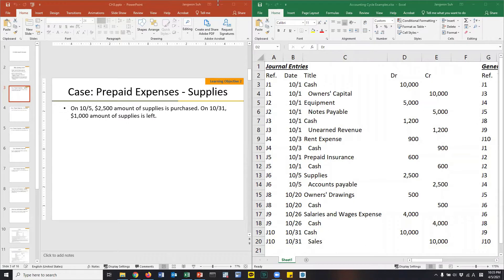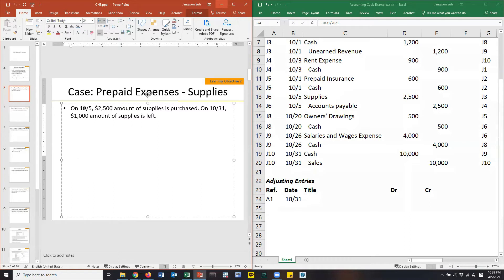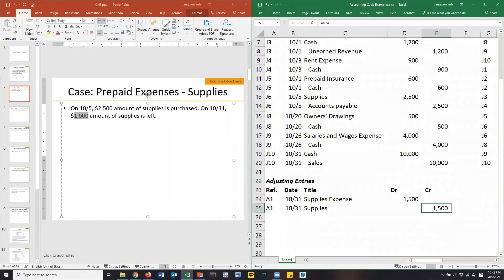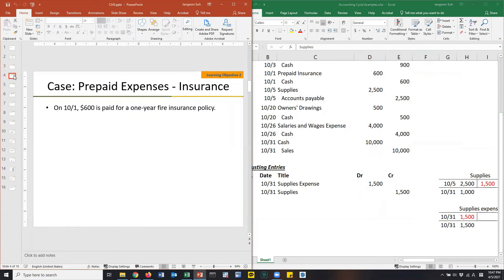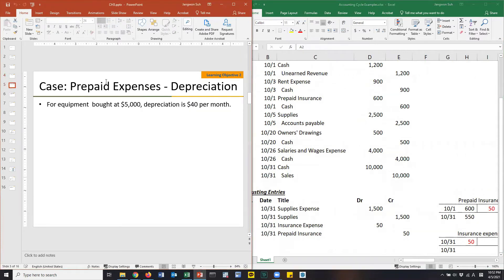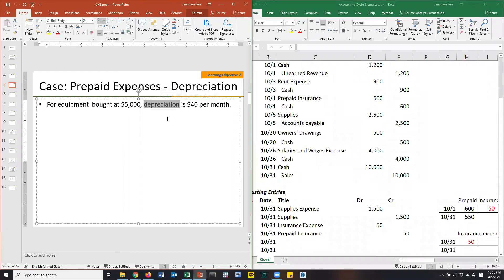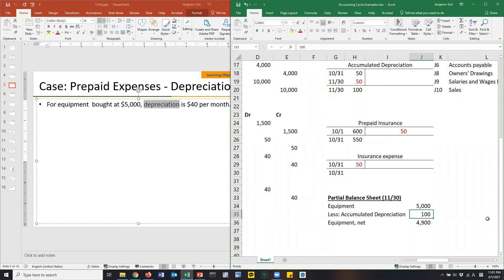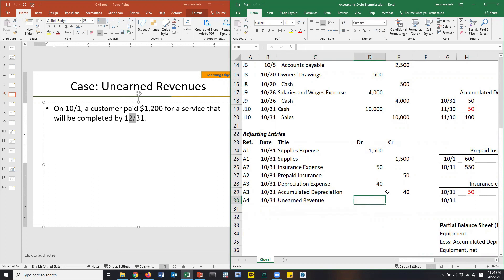Principles in Financial Accounting Chapter 3 Part 2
Introduction to Financial Accounting
Adjusting Entries: Cases Part 1
Chapters and Exercises are based on Wiley's Weygandt et al.